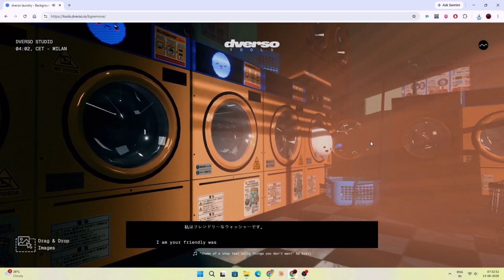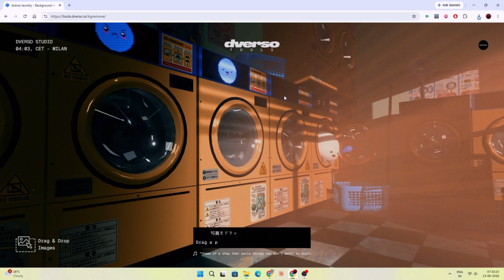Free Background Removal Tool — No Photoshop Needed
Remove image background in just ONE CLICK — no Photoshop, no skills needed! 🔥

I found this free website that makes background removal instant, and it even plays a satisfying sound effect when it's done.

✅ Works on any image
✅ Completely FREE
✅ No sign-up required
✅ One click = transparent background